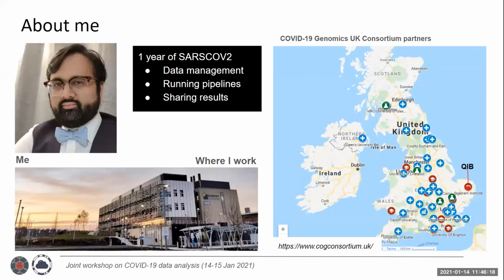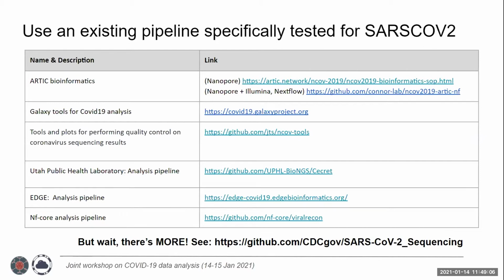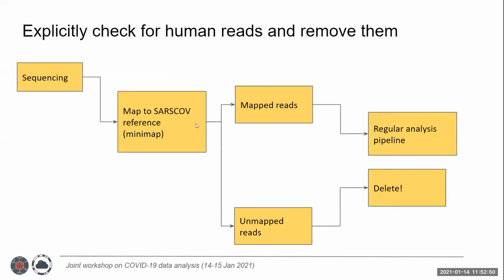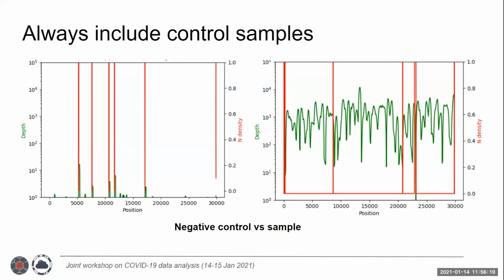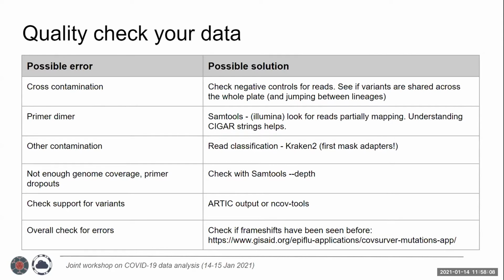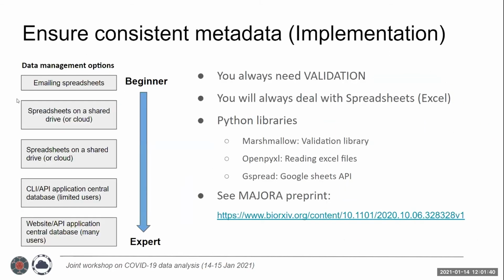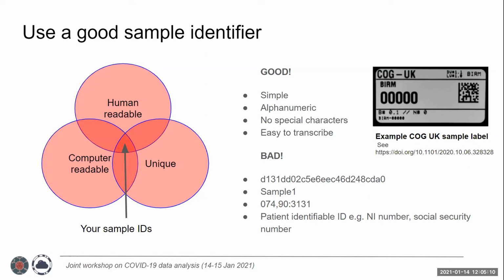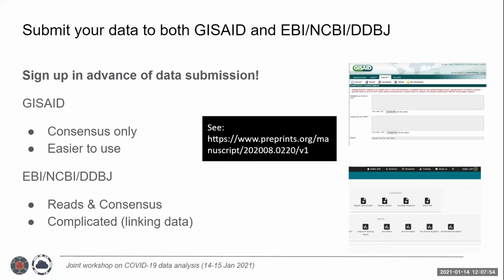05 - Bioinformatics "Gotchas" - Nabil-Fareed Alikhan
Talk recorded during the ARTICnetwork and CLIMB-BIG-DATA workshop on COVID-19 data analysis (14-15 January 2021)